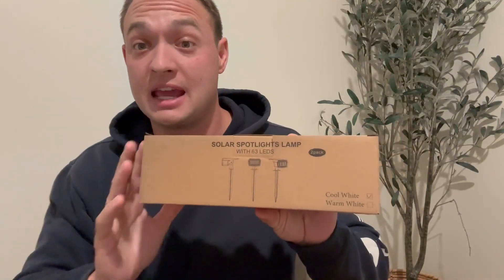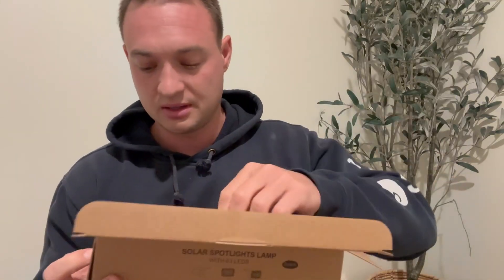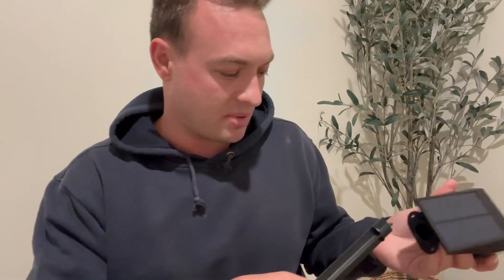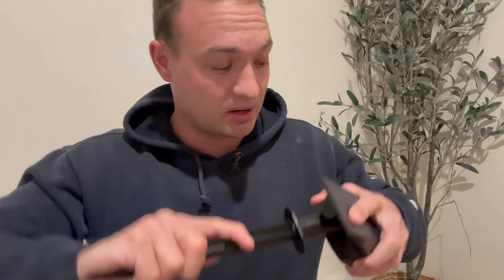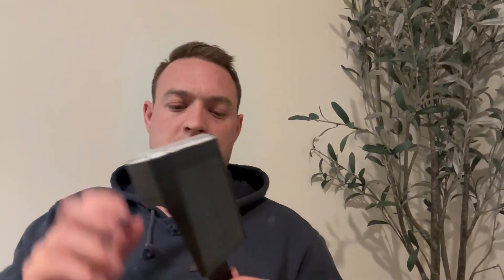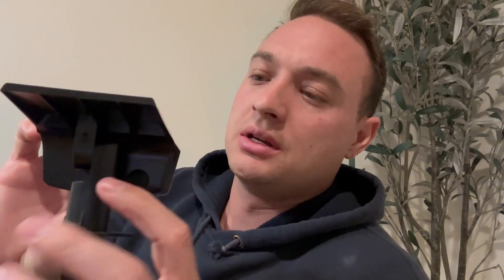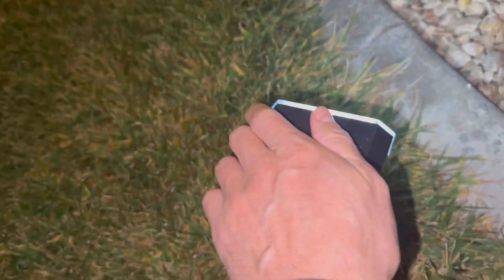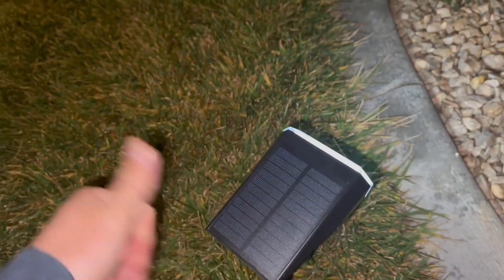Solar Spot Lights Outdoor Waterproof IP65, 63 LED 3 Lighting Modes Wall Lights Review